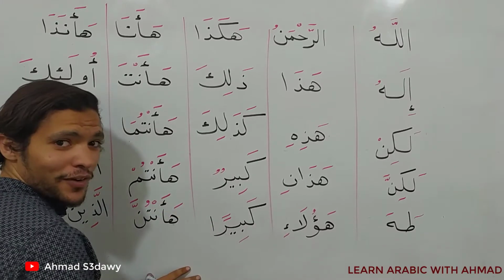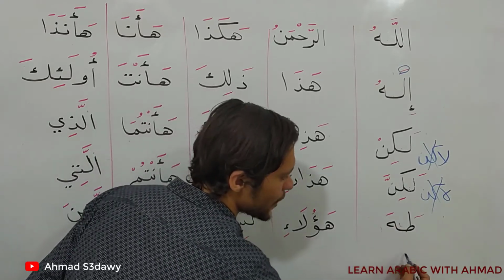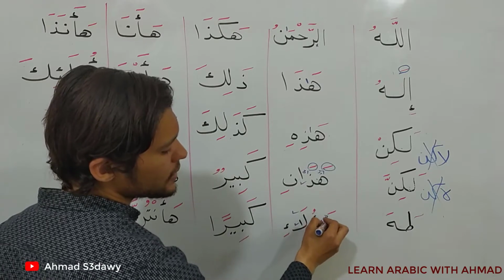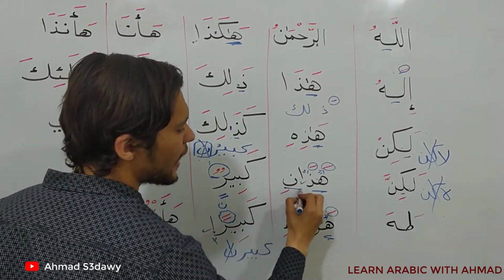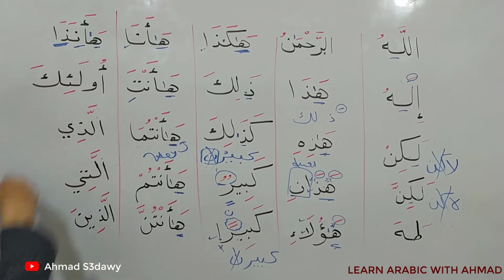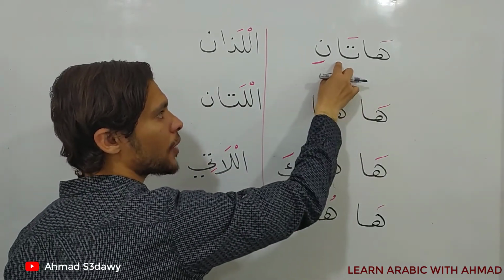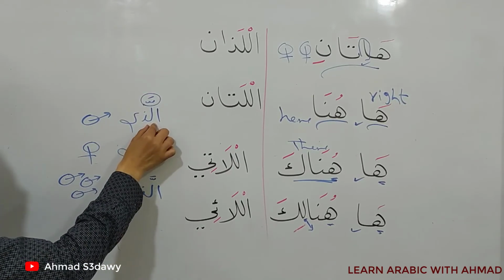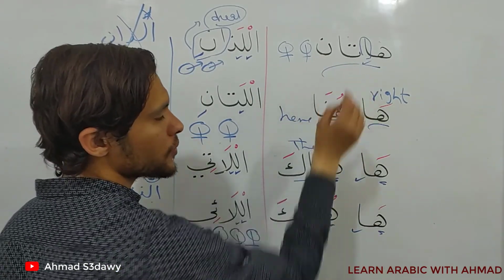Learn Arabic With Ahmad ❤️ Unwritten Pronounced Letters In Arabic ❤️